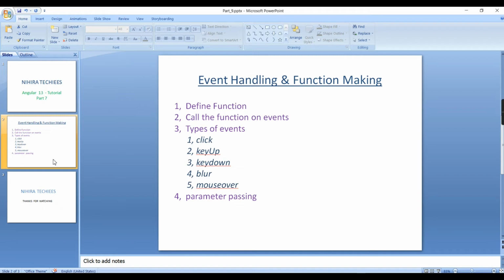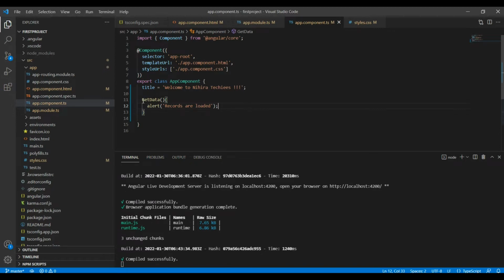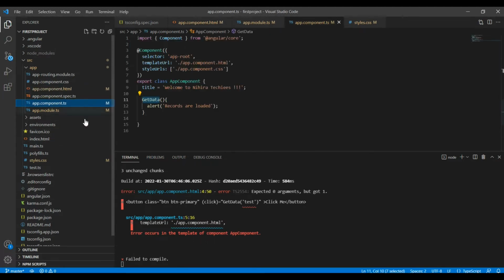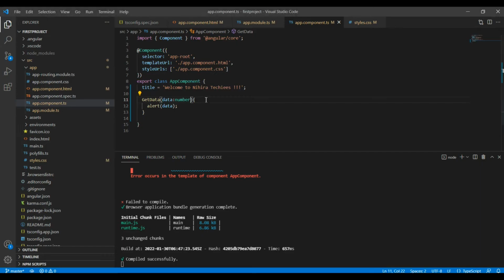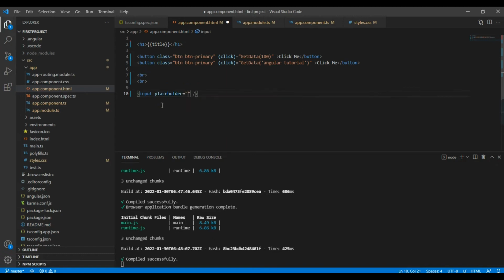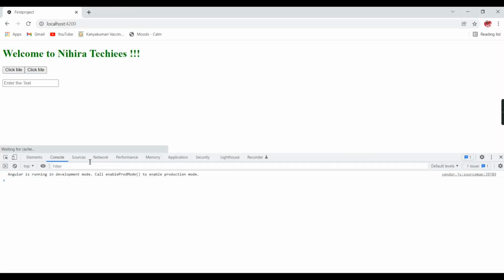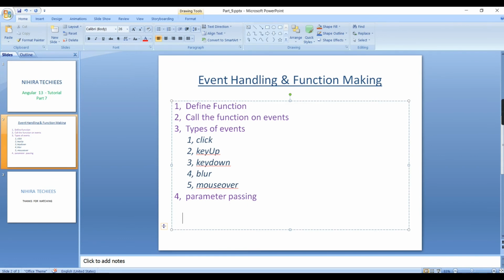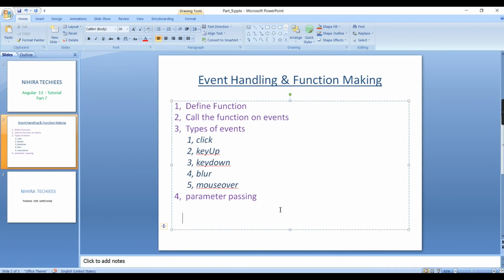Event handling & making function in angular || Angular 13 tutorial #9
This video explains below the topics

1,  Define Function
2,  Call the function on events
3,  Types of events
      1, click
      2, key Up
      3, keyDown
      4, blur
      5, mouseover
4,  parameter passing